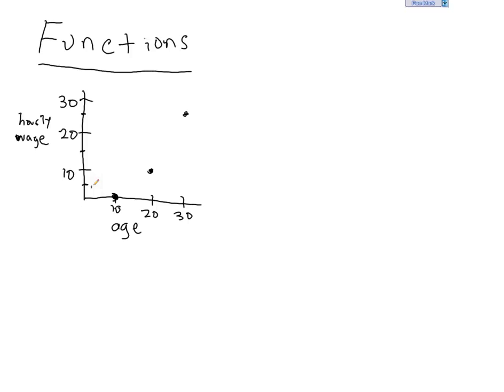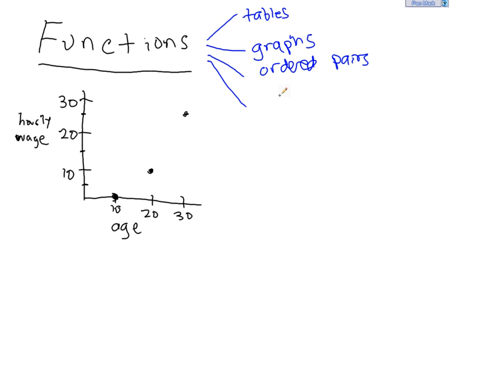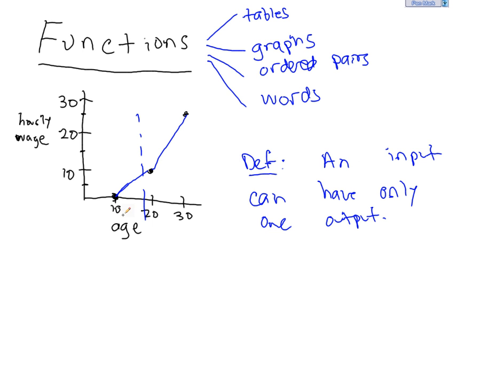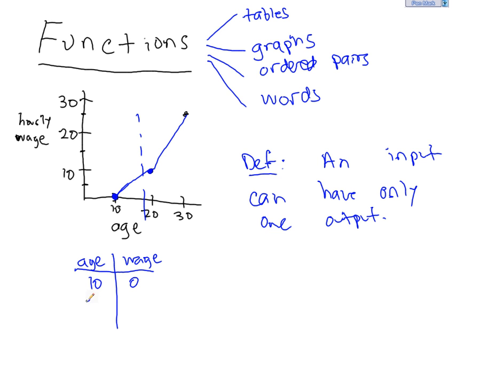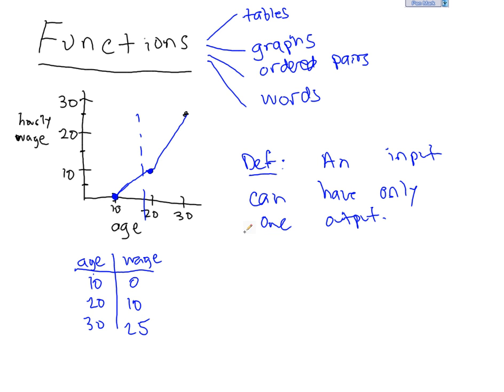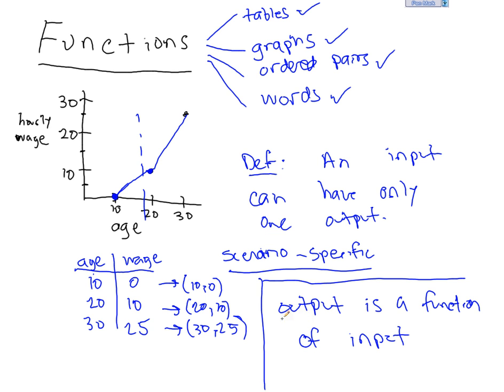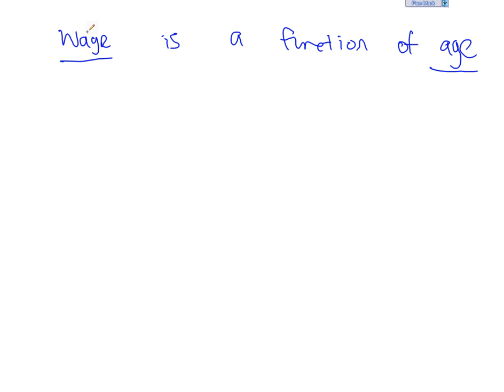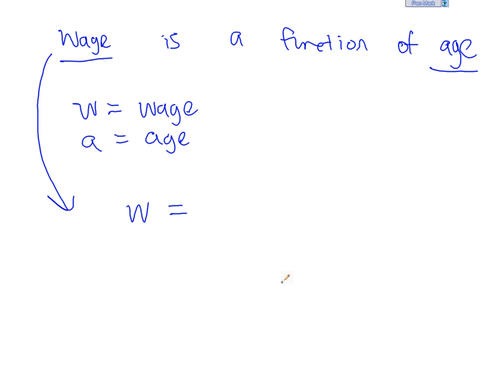Functions (Part 1) - MAT121